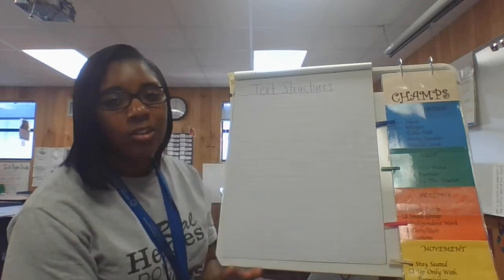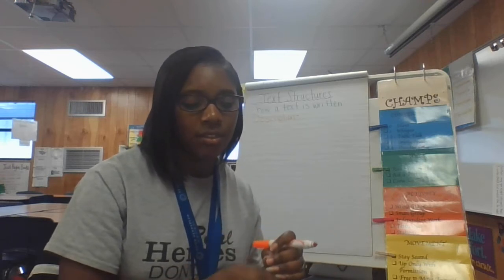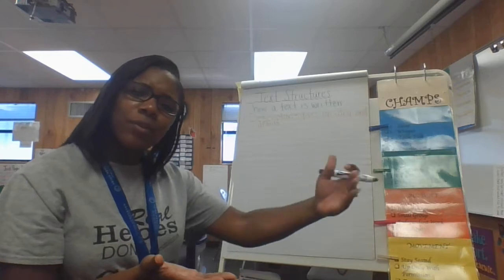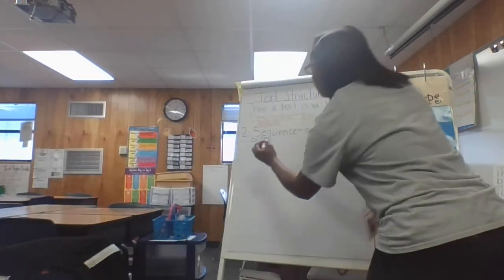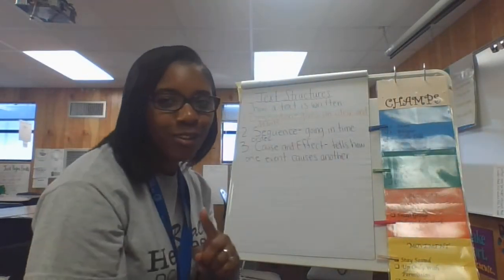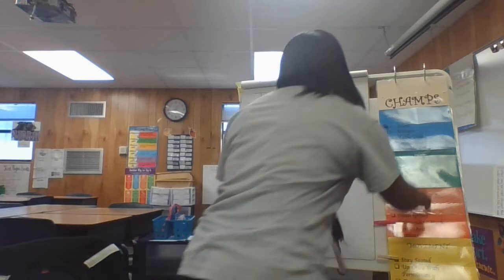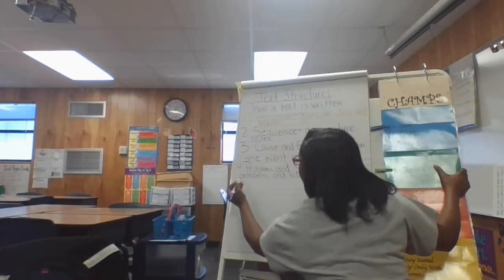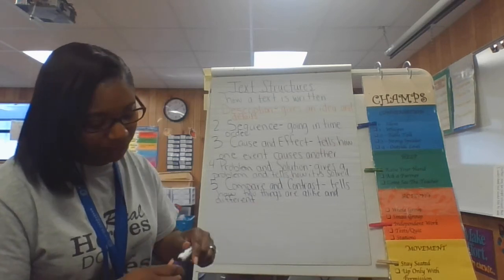Mrs. Dean: Text Structures!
TEKS: 3.9D Recognize characteristics and structures of informational text, including iii organizational patterns such as cause and effect and problem and solution